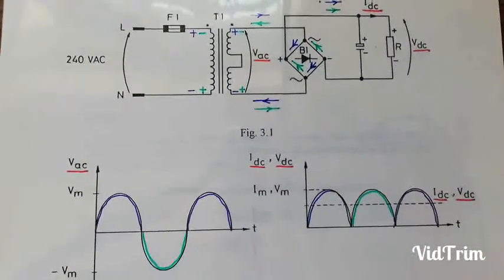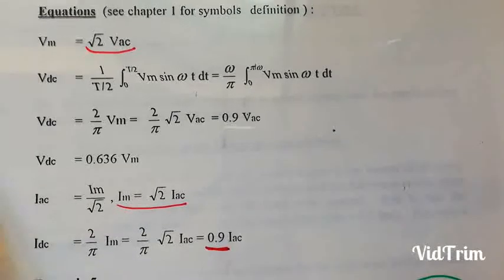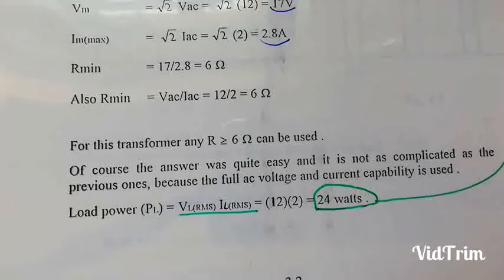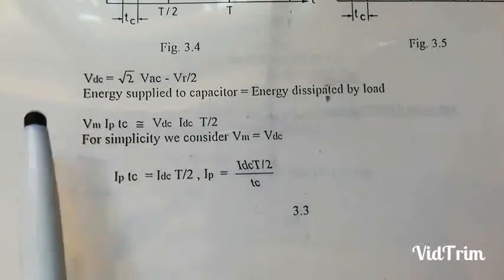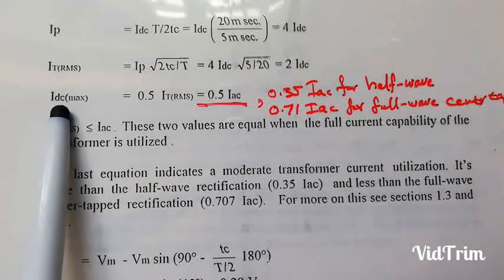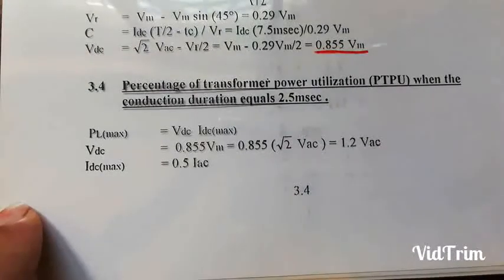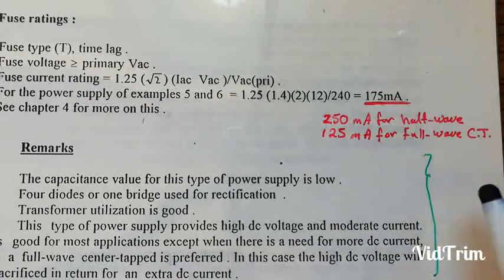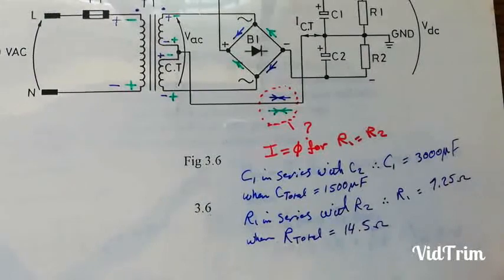Design of Power Supply, Bridge Rectifier. تصميم مغذي قدره بأستخدام قنطرة دايودز.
Bridge Rectifier Power Supply , Recommended for technicians and Engineers . I posted two more lectures on other types of power Supplies.